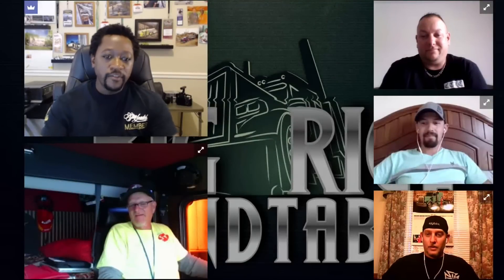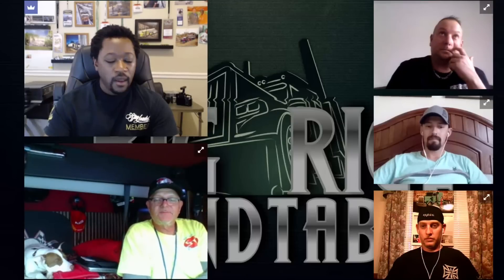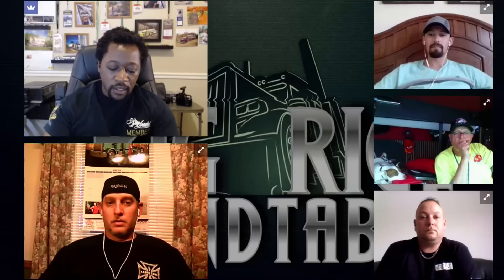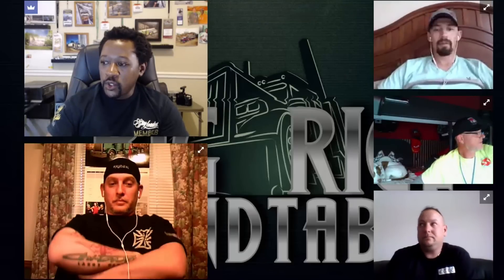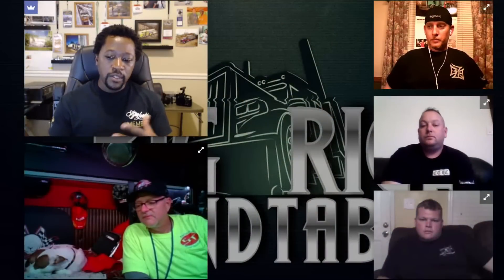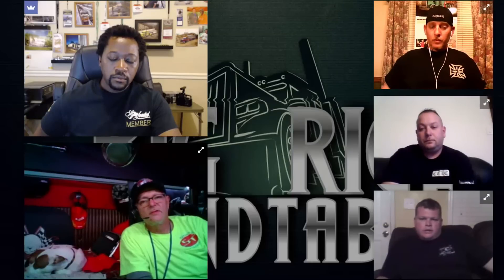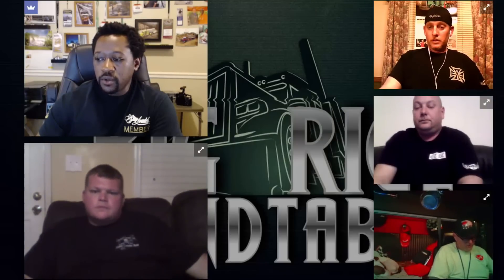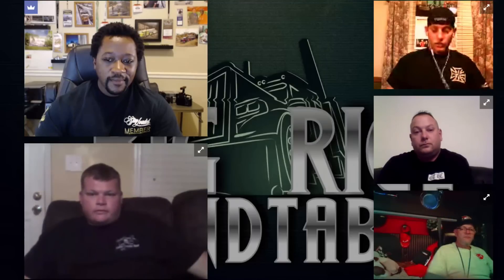Big Rig Roundtable - New Truck Owner Tips (Ep.2)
"Shiny Wheels Make Deals!" The Big Rig Rountable is back to answer your questions. New truck owner Robbie Sharritt had questions and Kris Santoianni, Wesley Wulff, Hayden Eady, Scoobey Melcher, Mondo Cardona answer his questions and the ones left on Youtube. Also tax tips, finding brokers, fuel economy, and rig mods.

If you'd like to be considered for the Big Rig Roundtable leave your info